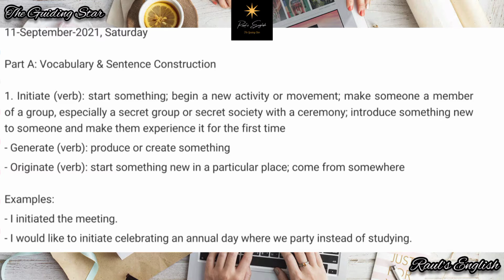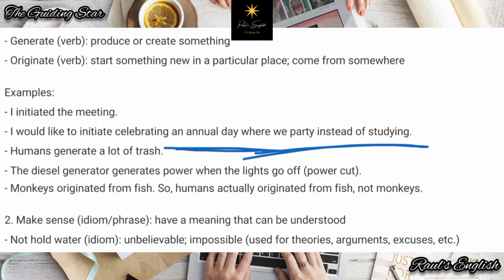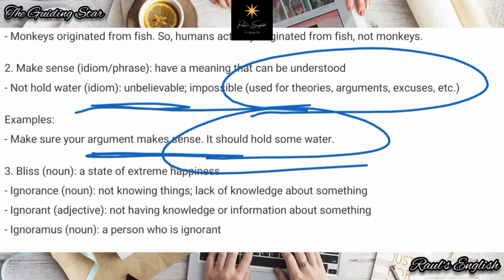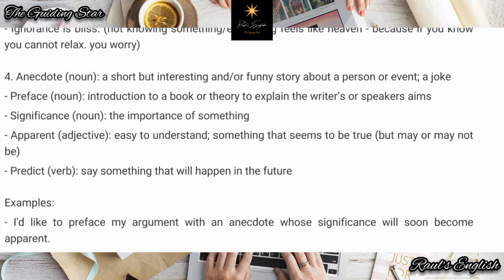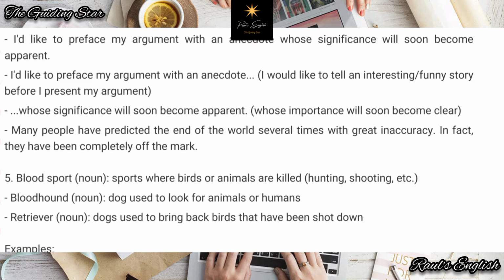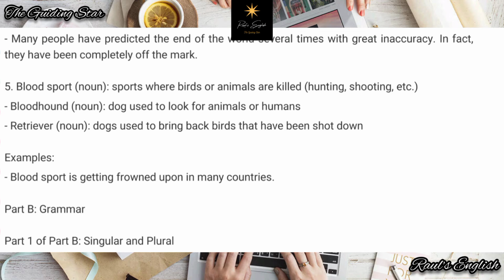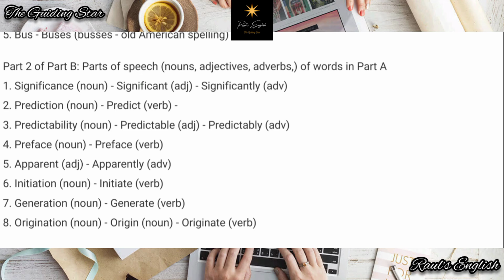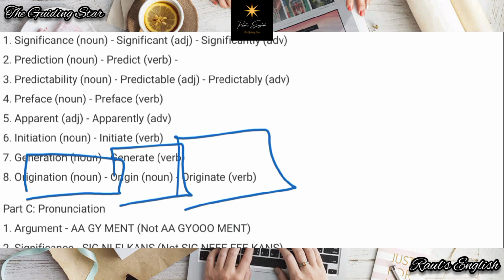Notes - Mids - 11 September 2021